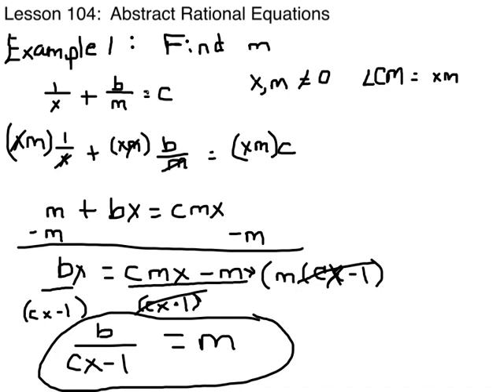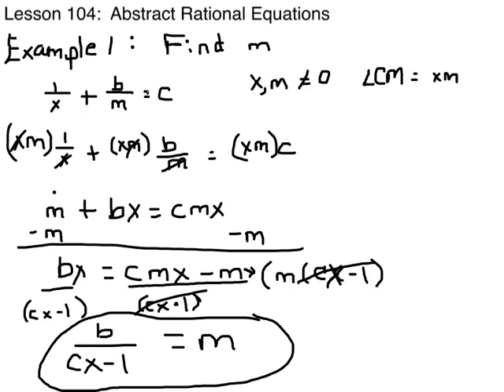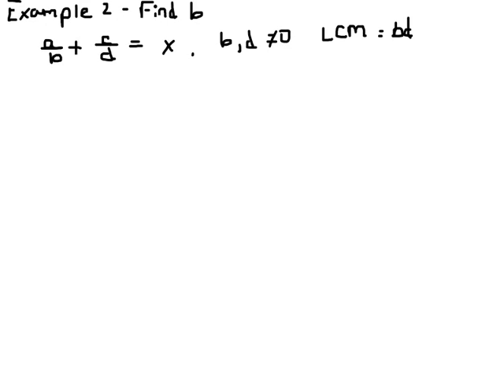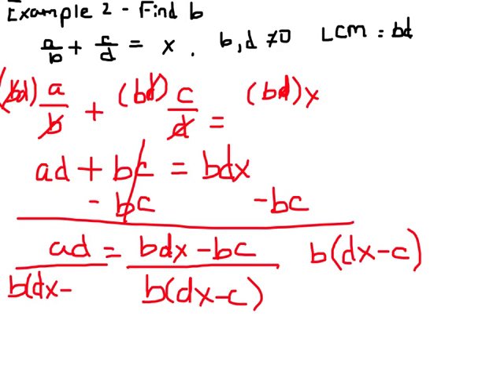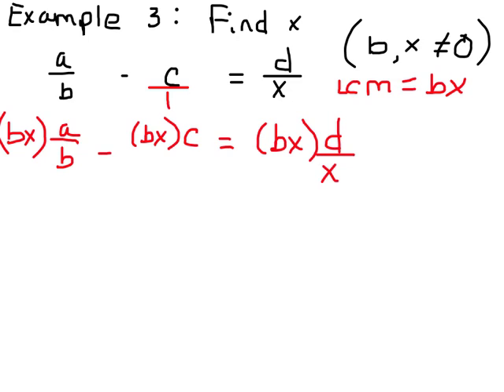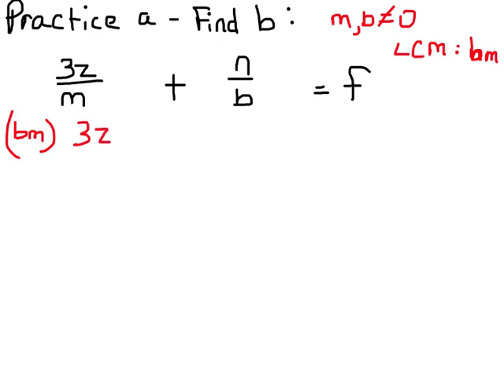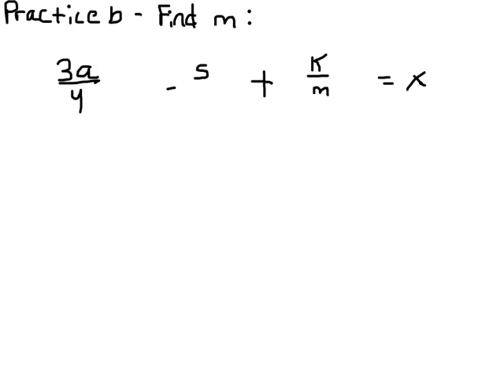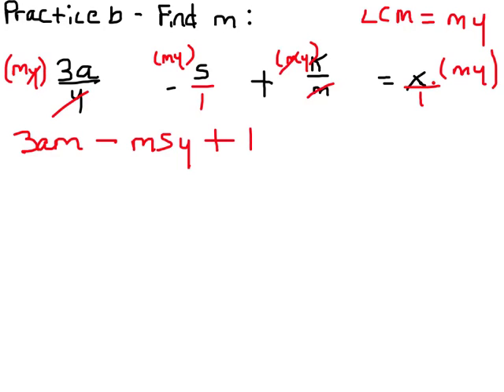Algebra 1 - Lesson 104